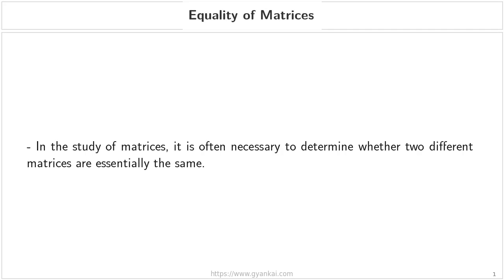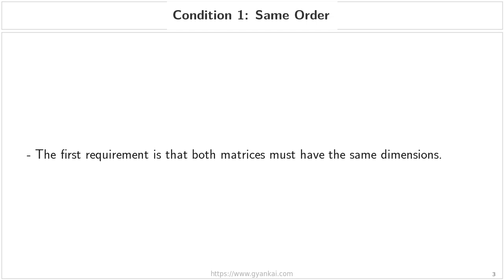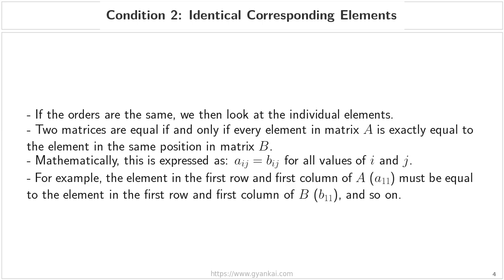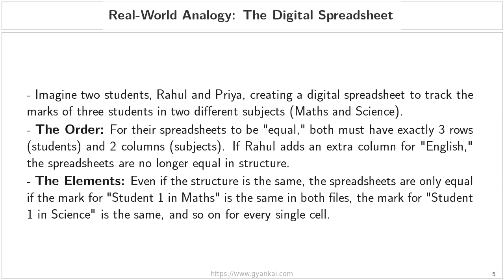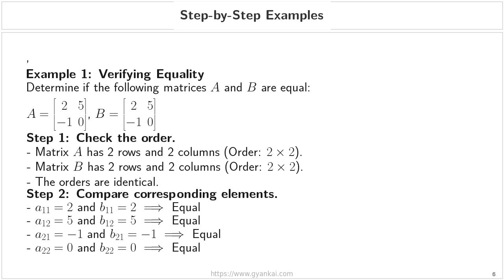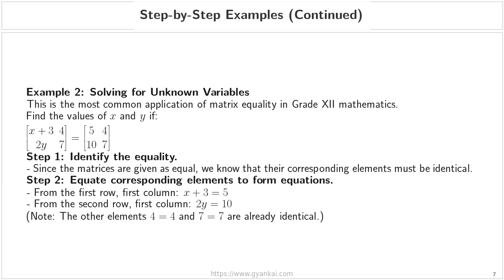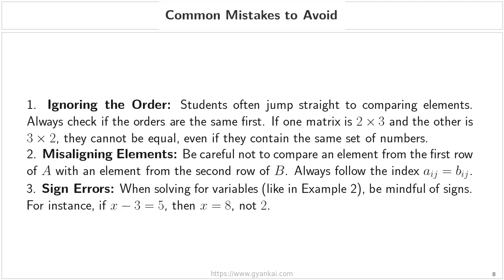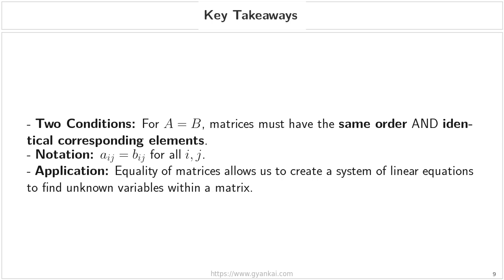Equality of Matrices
Master the fundamentals of Matrices in this comprehensive Class 12 Mathematics tutorial designed for the NCERT curriculum. We break down the "Equality of Matrices" by exploring essential conditions like same order and identical corresponding elements. To simplify complex concepts, we use a real-world digital spreadsheet analogy. The video includes step-by-step solved examples, highlights common mistakes to avoid, and provides key takeaways to help you ace your exams. Perfect for CBSE students looking to build a strong foundation in Linear Algebra!